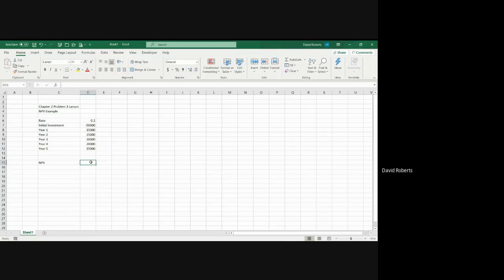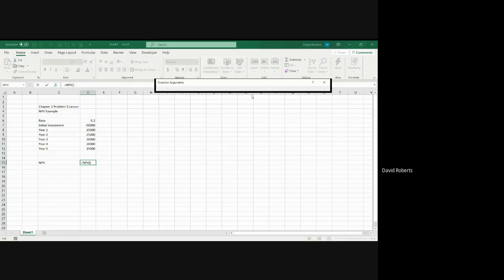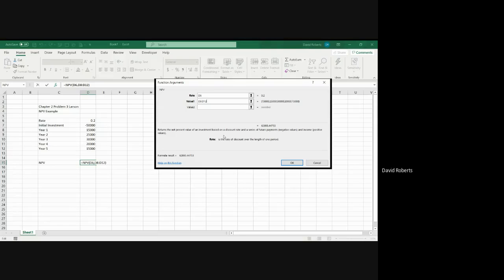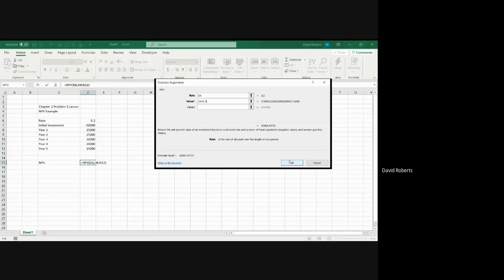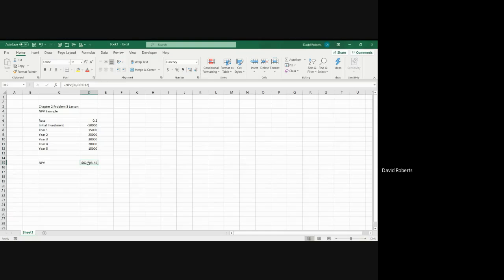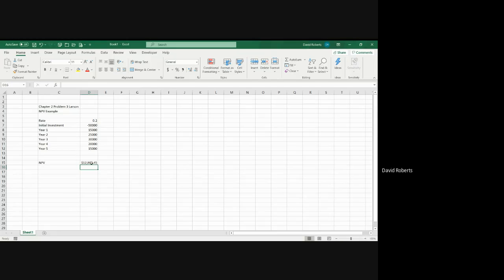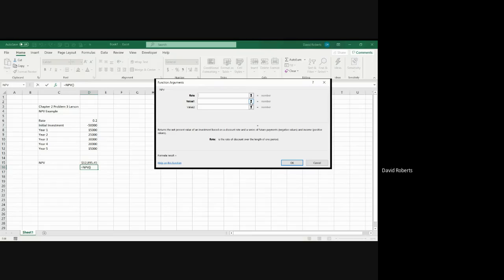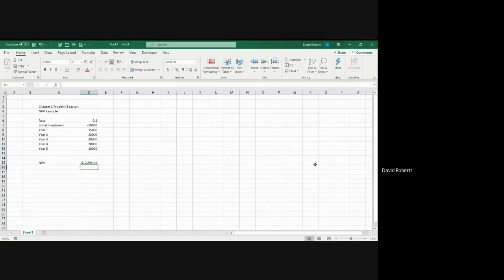Chapter 2 Problem 3 Excel NPV